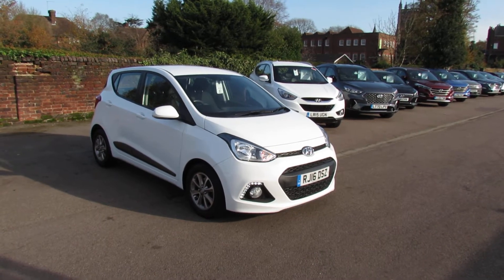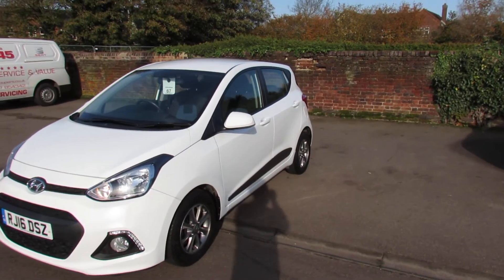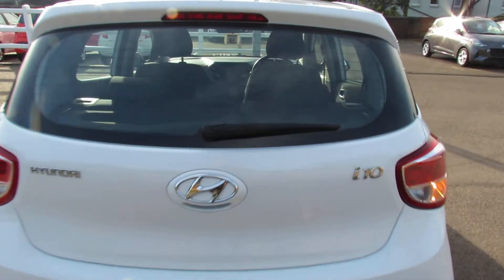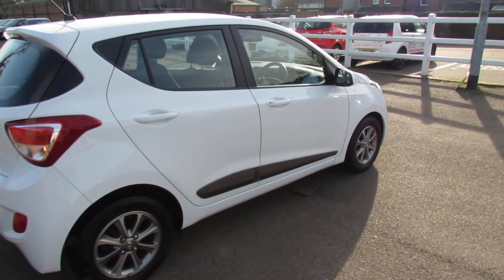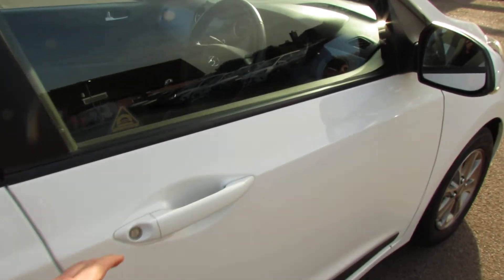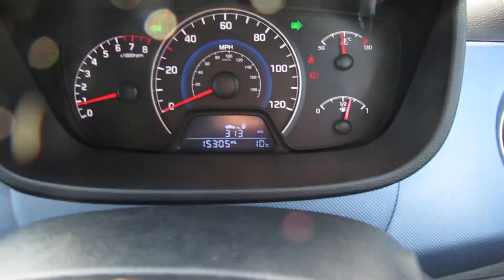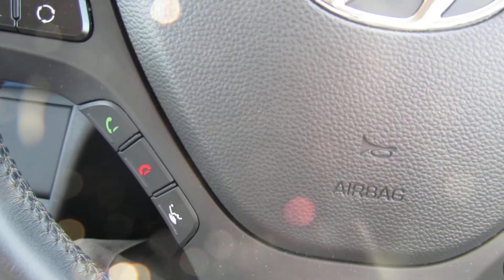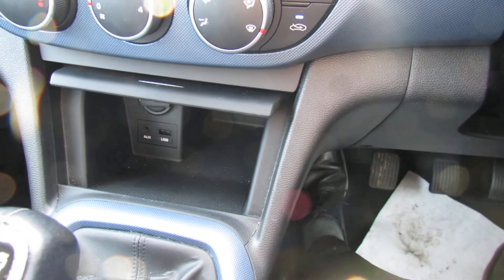RJ16DSZ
HYUNDAI I10 1.0 PREMIUM